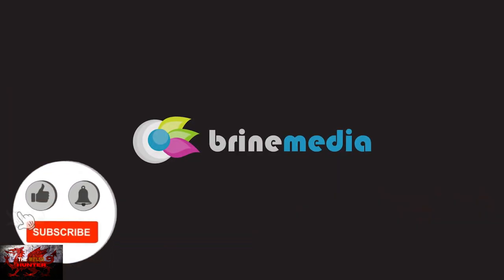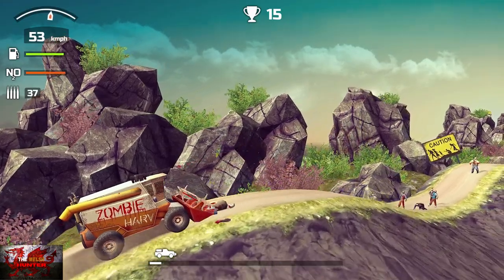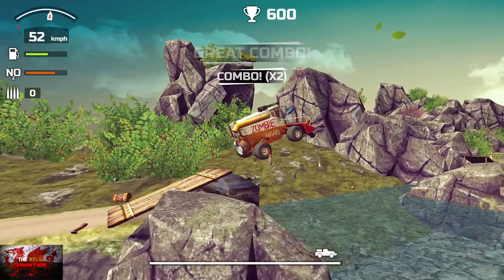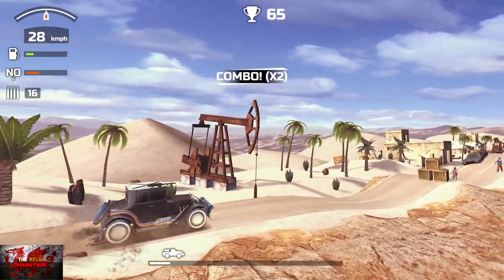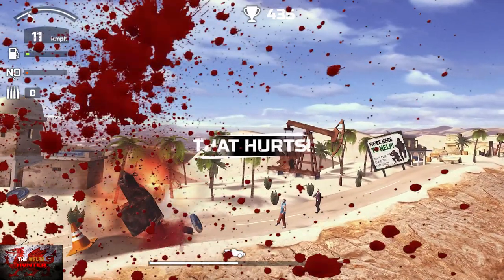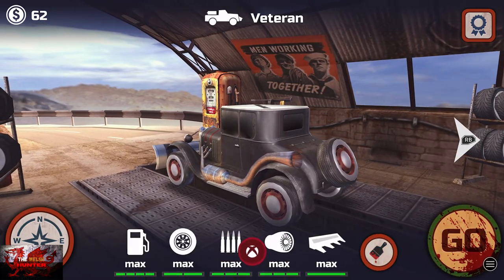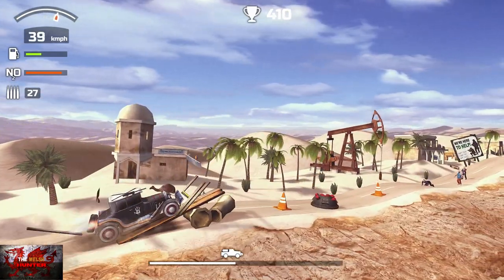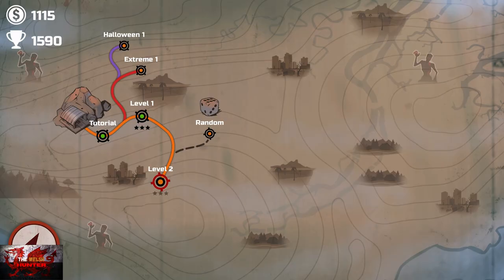Zombie Derby 2 - 100% Achievement Guide! *EASY 20 Minute Completion*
Welcome to my 100% Achievement/Trophy Guide for Zombie Derby 2.
A game developed & Published by @Brinemedia  & is available to you for just £ or $!

So this is a surprise follow up to the very fun zombie derby 1 and it is just as entertaining as the last.
We need to run and gun our way through lotta zombies and the achievements are easy again!

We have to die twice, flip thrice, kill 2 birds, get 3 stars in 1 level and fully upgrade our car among other small things you will get along the way!

TimG84
Khost
TschanSchpange1
TonySki
ShadowTurul21
Rukus
TheUnderdog2020
DragonClave
Livibeau
Kaens
Brigadierbluew
Worf

LEG-ENDS!

Big Love!